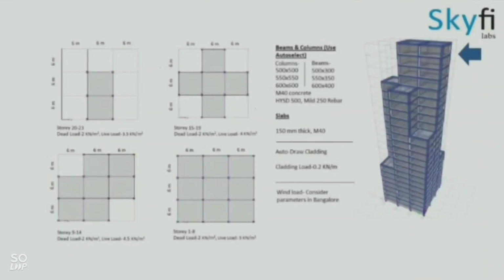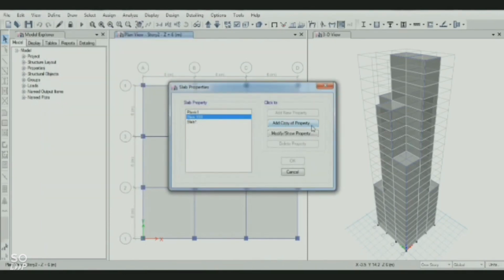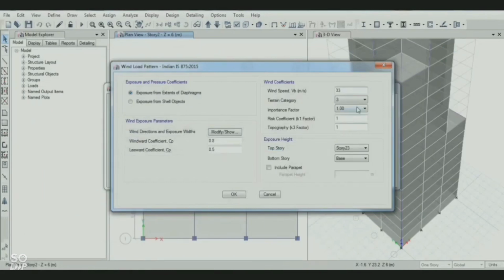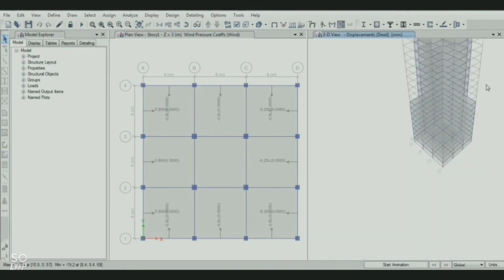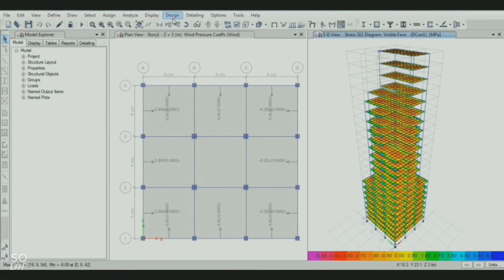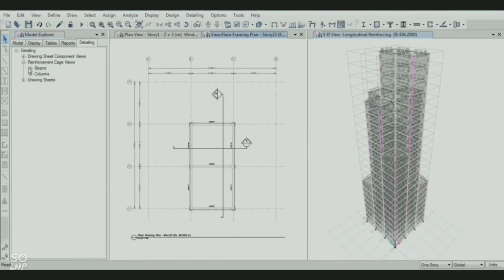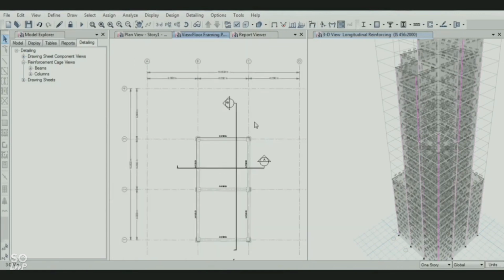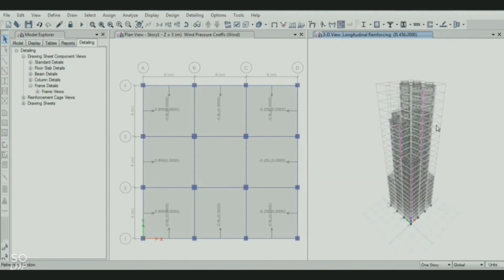RVSCET Civil Engineering Final Year Project-Tall Building Design - Project assignment for Skyfi Labs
This video is made by MD SHAHIMUL HAQUE  bearing roll No. CE/017/17 of R.V.S COLLEGE Of ENGINEERING & TECHNOLOGY as part of the final assignment of Tall Building Design course from Skyfi Labs. The Tall Building Design online video tutorials from Skyfi Labs was used to complete this project.